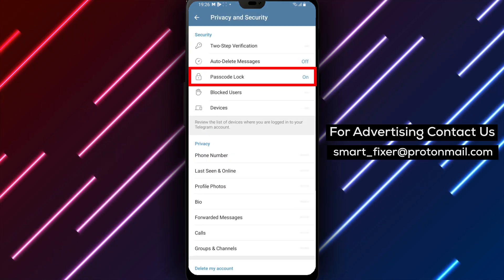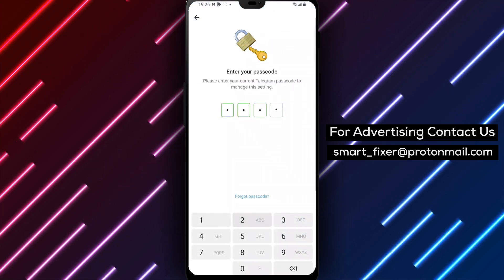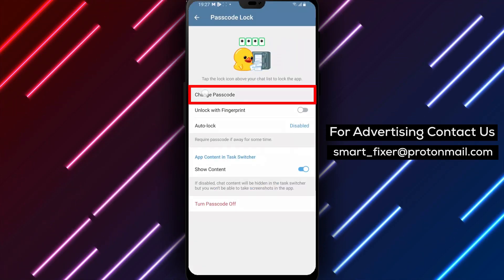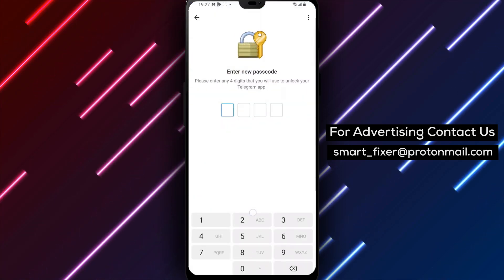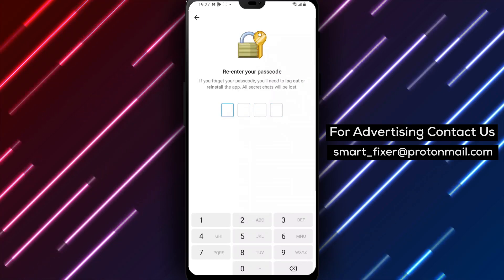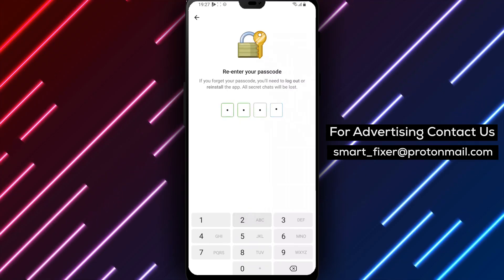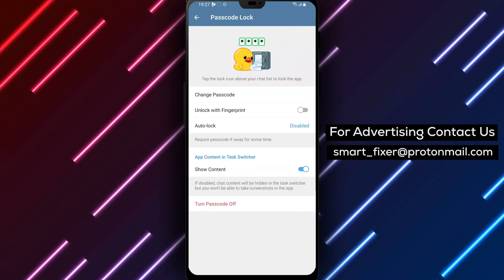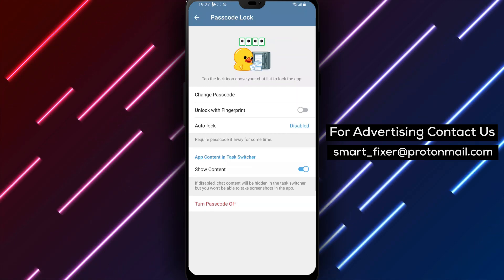How To Change The Password In Telegram - Full Guide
Learn how to change the password in Telegram with our full guide. Follow these steps:

1. Open Telegram.
2. Tap on the three stacked lines in the top left corner.
3. Tap on "Settings" and scroll down to "Settings and Privacy".
4. Tap on "Passcode Lock" and type in your password.
5. Tap on "Change Passcode" and, if you want to set it to a passcode, type in your desired passcode. If not, tap on the three stacked lines in the top right corner and select "Password".

By changing your password in Telegram, you can ensure the security and privacy of your account.